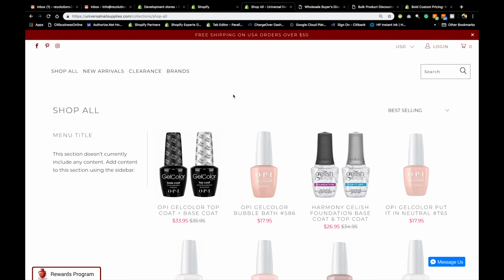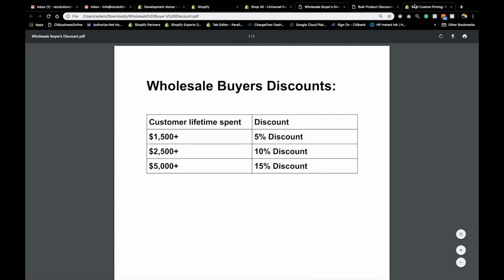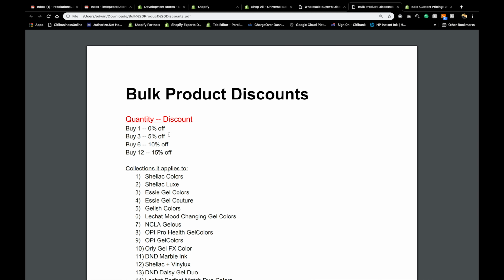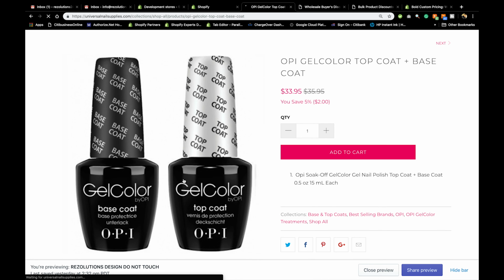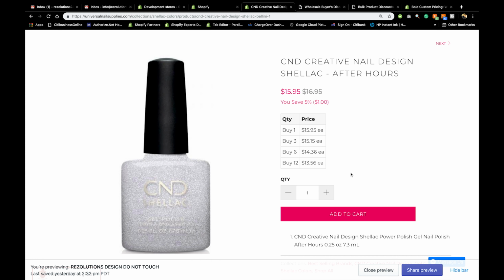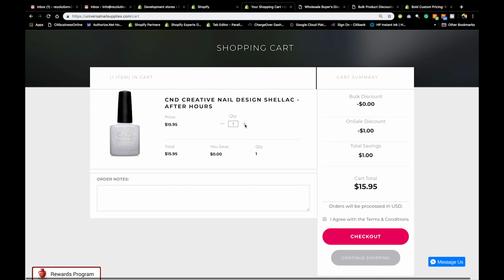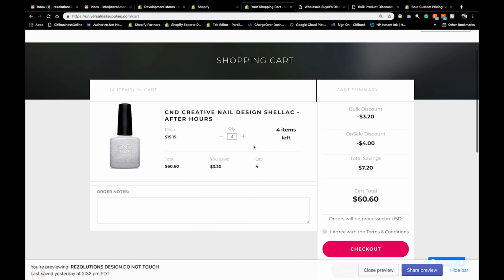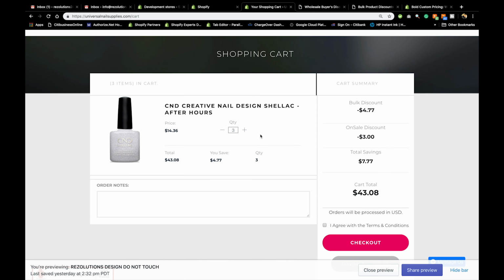How to Wholesale in Shopify EASY 2020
This video explains how to wholesale in Shopify using one of many Shopify apps called Bold Wholesale.  The purpose is to help those doing Shopify dropshipping and eCommerce businesses who offer wholesale purchases to their clients.  I hope you enjoy this easy Shopify tutorial for beginners related to wholesale.